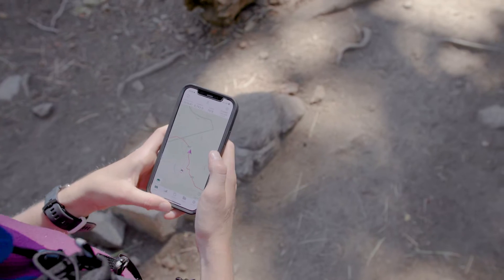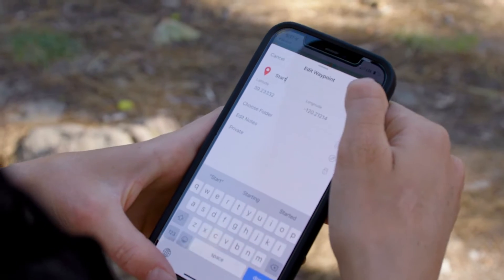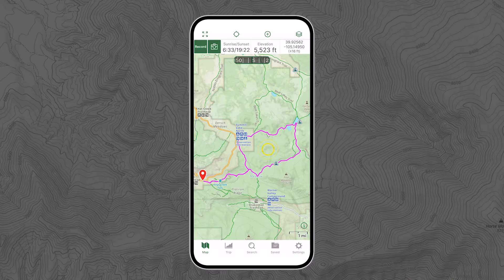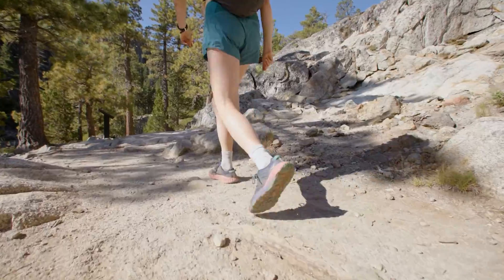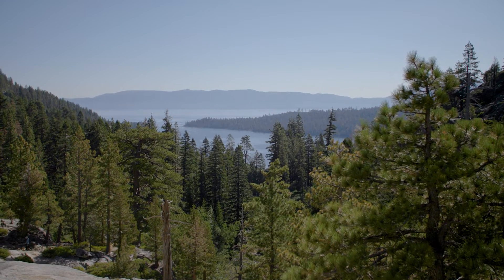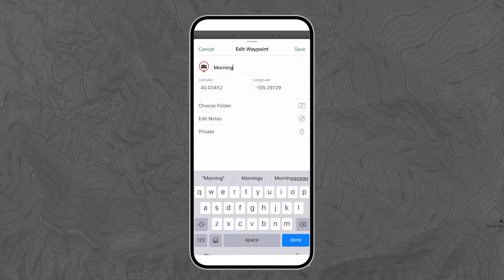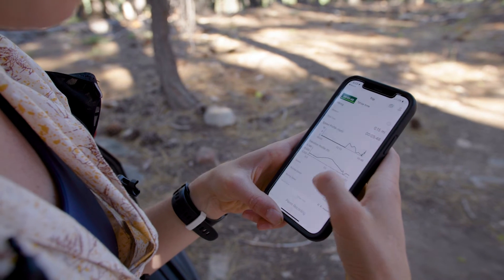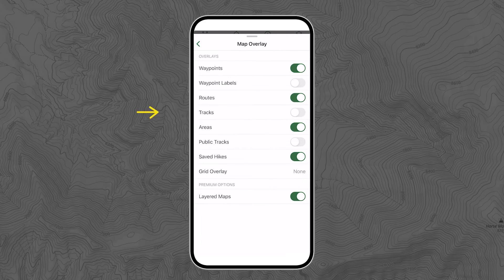Gaia GPS 101: Navigating Along a Route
Sometimes it can be tricky finding the trailhead where you want to start your adventure. Gaia GPS can actually give you driving instructions. And, once you’re at the trailhead, you can drop a waypoint to mark your starting point and get turn-by-turn instructions for your route.

Please note: Content featured in these video tutorials shows previous app interfaces. Please reference our Help Center for information on how to use the current version of the app